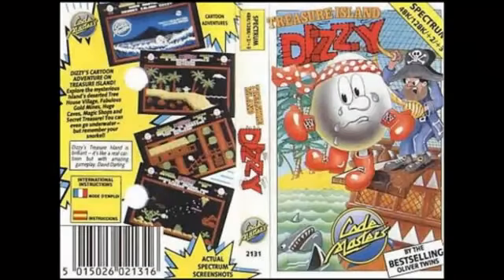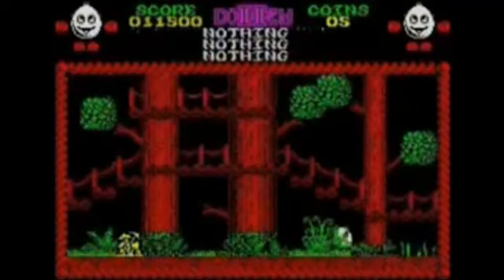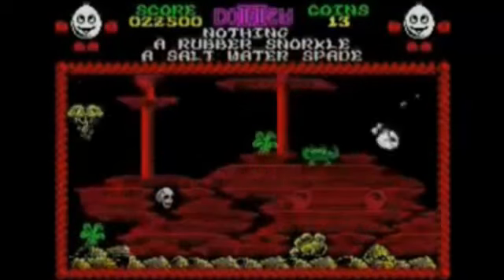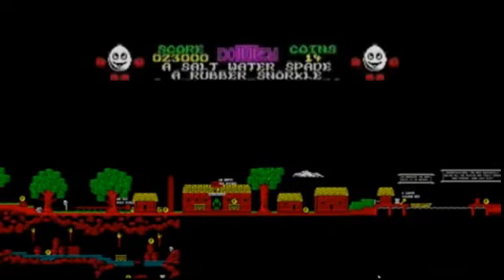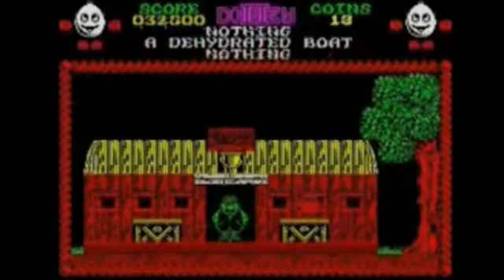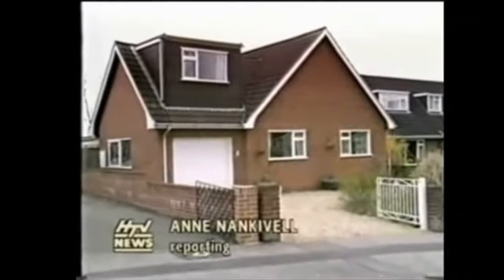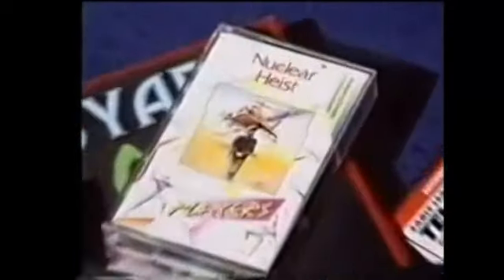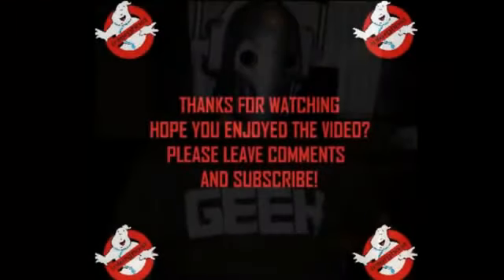TREASURE ISLAND DIZZY - ZX Spectrum Game Review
Here is the 2nd in the series of Dizzy game reviews for the Speccy. This one was very sort because I had real problems editing it back along... and now with the re-edit its even short, but hope you enjoy it?

Game: Treasure Island Dizzy
System: ZX Spectrum
Publisher: Code Masters Ltd
Release Date: 1988 (UK)